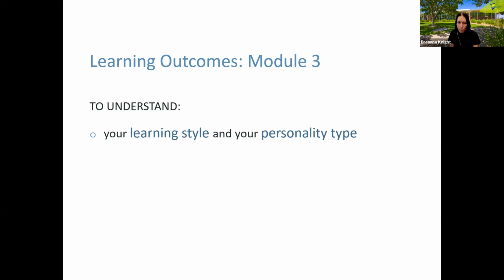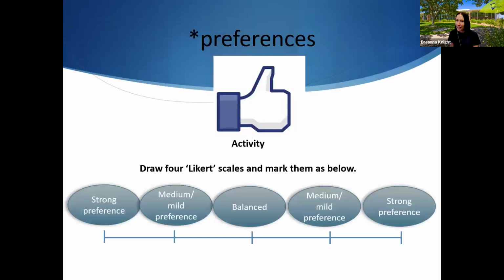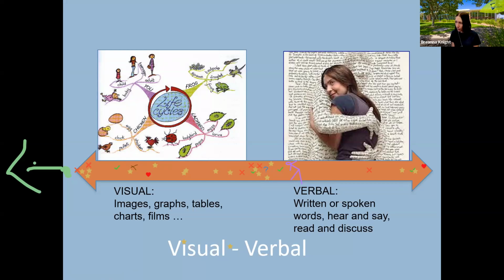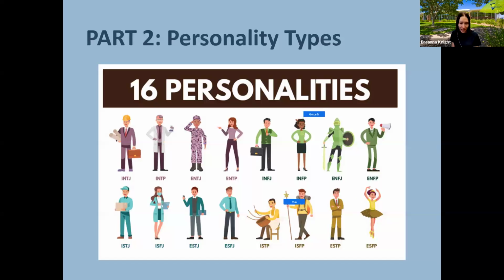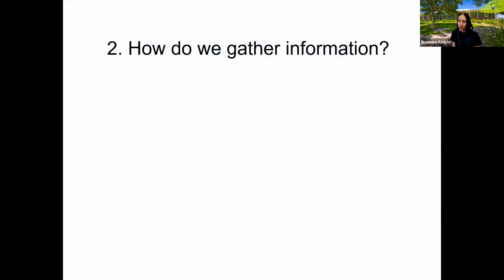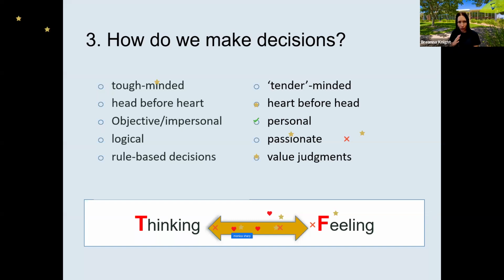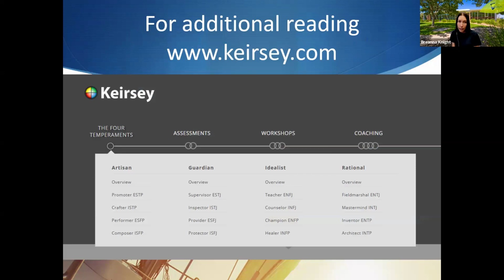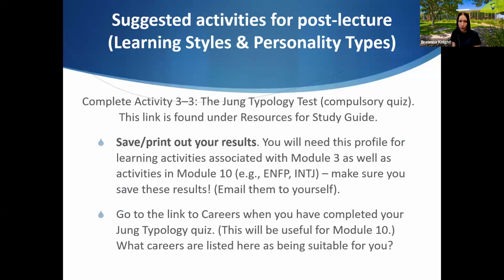PSU Week 3 lecture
Bre presents the unit material for Module 3 of Prep Skills for University.